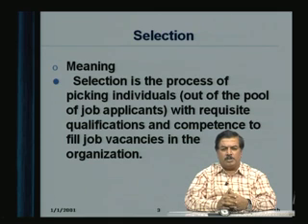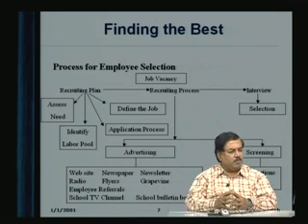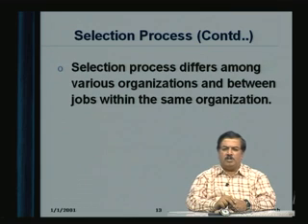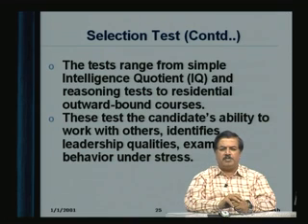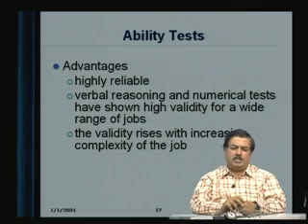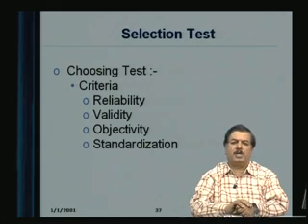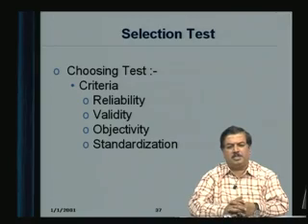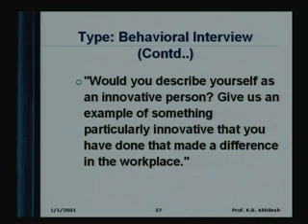Lecture - 20 Selection - I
Lecture series on Concept of Management and Evolution of Management thought by Prof. K.B Akhilesh,Dept. of Management studies, IISc Bangalore.